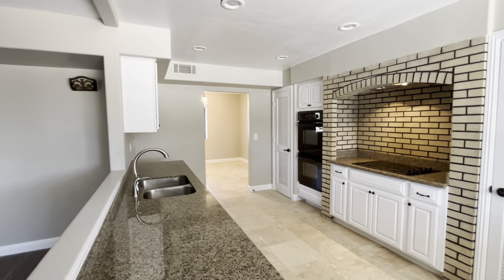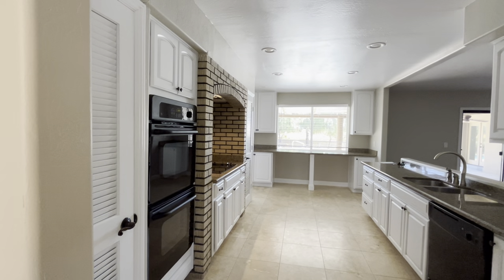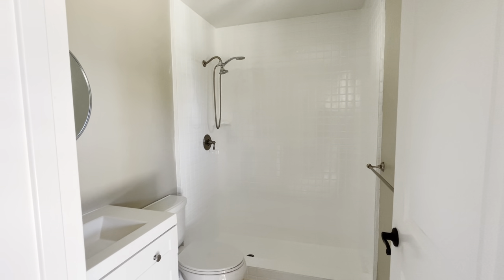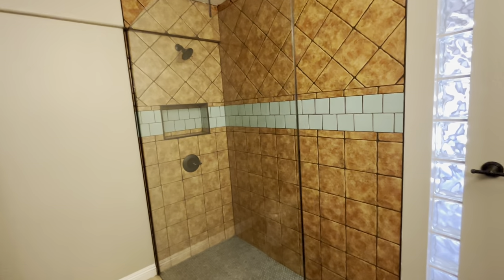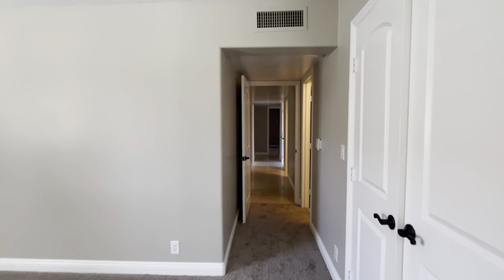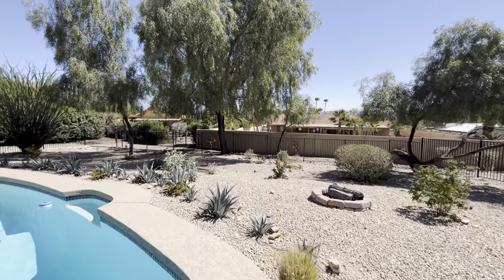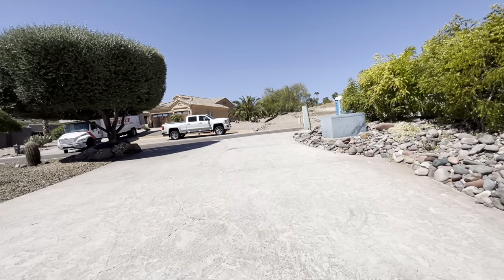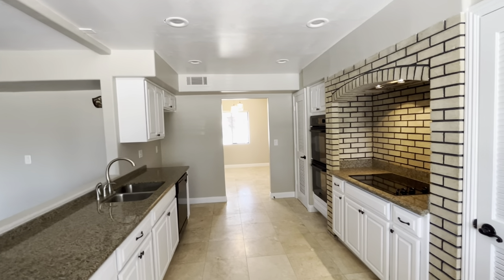Homes For Sale Fountain Hills, Arizona $1,100,000, 3,146 Sqft, 4 Beds, 3 Baths (with a pool)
This home for sale in Fountain Hills, Arizona is located near LOTS of shopping, dining, parks, biking trails, hiking trails and TONS of golf! Featuring 4 bedrooms, 3 bathrooms with a 2-car garage. The flooring features travertine tile and NEW carpeting and paint throughout. The kitchen includes white cabinets, granite countertops, and a black appliance package.

Briley Brothers
Dustin Briley
Jamison Briley

Courtesy Listing: Derek Dickson at Offerpad

Realtor in Fountain Hills Arizona